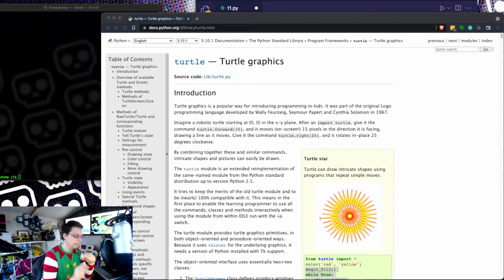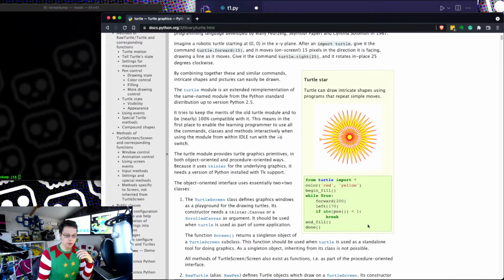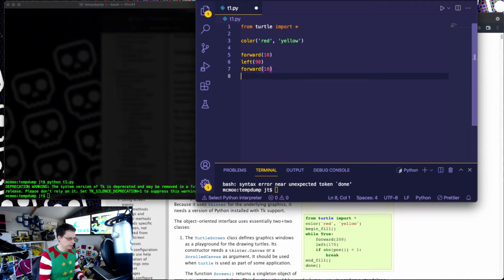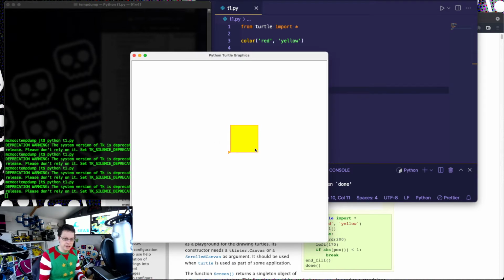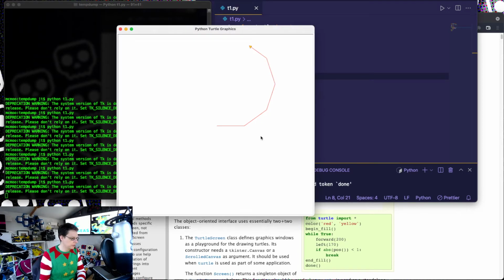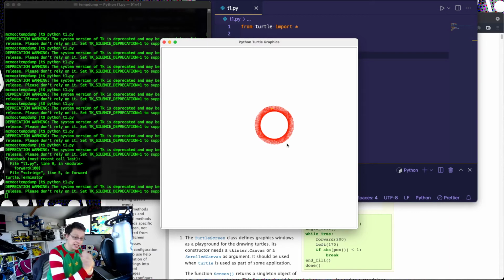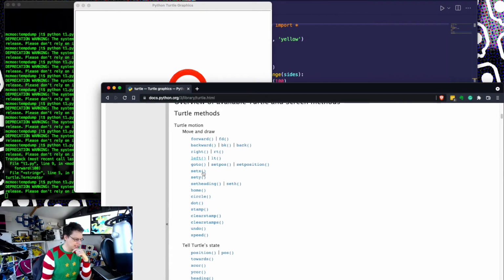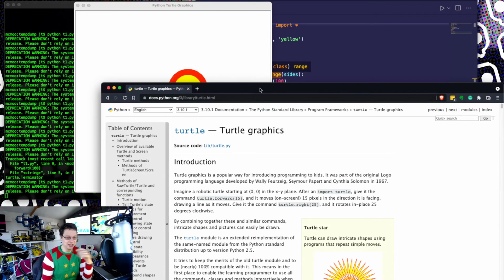Turtle - fun drawing in Python - Getting Kids into coding - Advent of Code 2021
This is a library that is built into python and it's so much fun to play around with - I think it's been included in the core app really to act as a training ground especially for kids or younger programmers who want that immediate appreciation of what they're coding.

If you haven't done anything in python and you're beginning to learn python, turtle is one of the most satisfying things to use, it lets you learn the basics of loops, variables, functions whatever you want with the instant feedback of it doing something fun.

And if you're a professional leet programmer, it's just fun. It's everything python should be. Fun. Happy Christmas people!